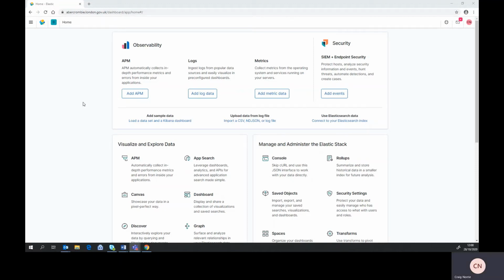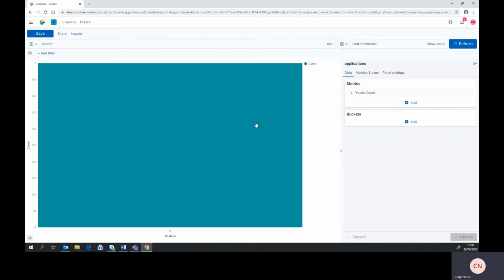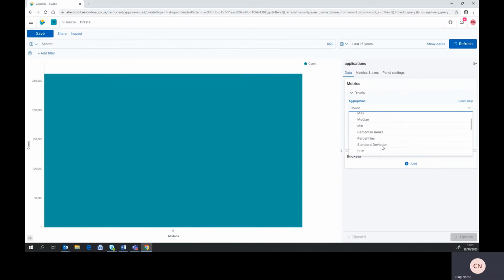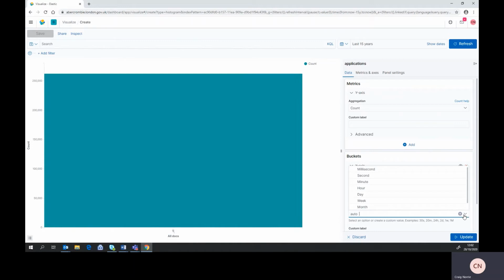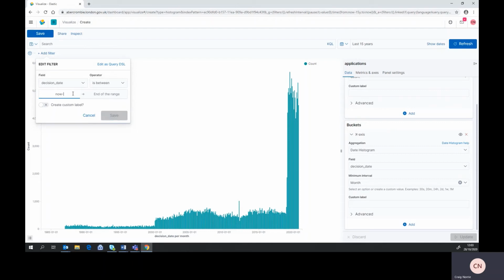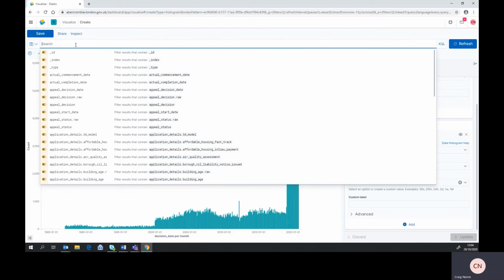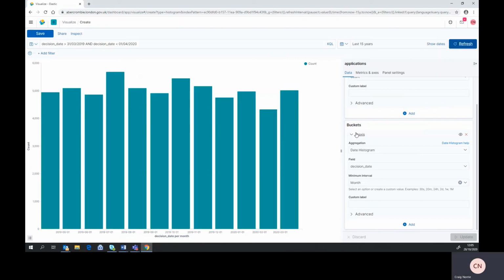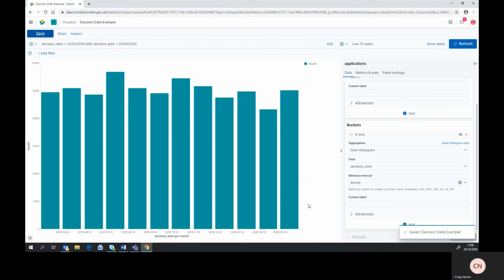Planning London Datahub - Create a Simple Bar Chart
How to create a bar chart in Kibana